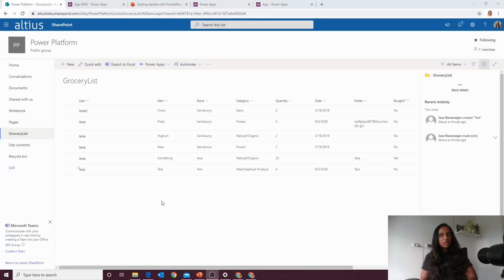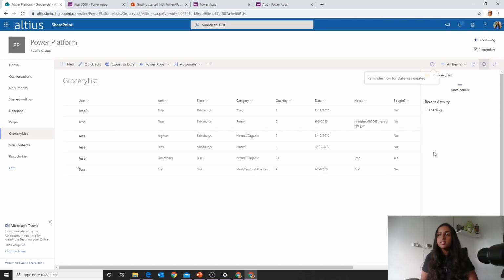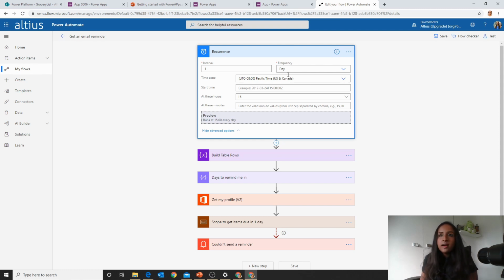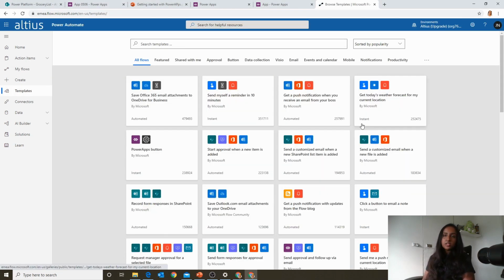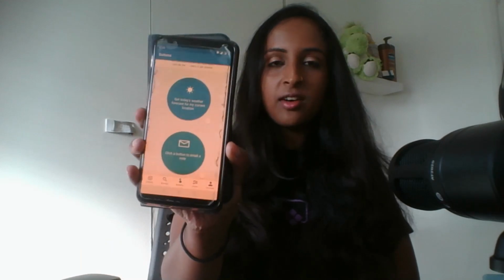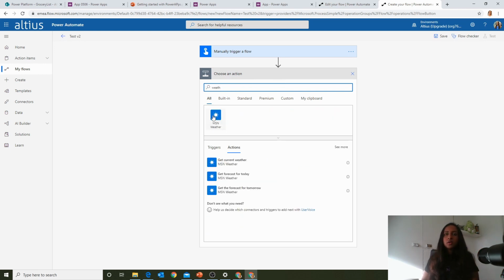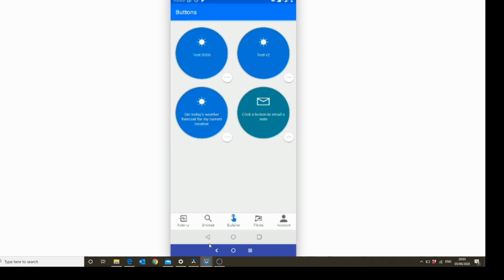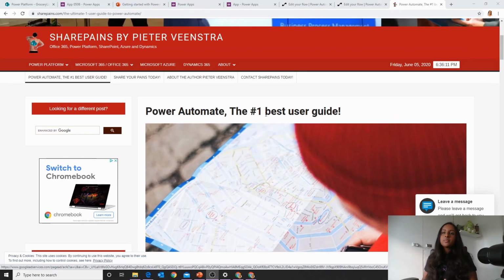Getting started with Power Automate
00:00 Intro & Using Sharepoint
03:12 Creating a flow using a Template
04:44 Creating a flow from Scratch
06:43 Useful website for getting started